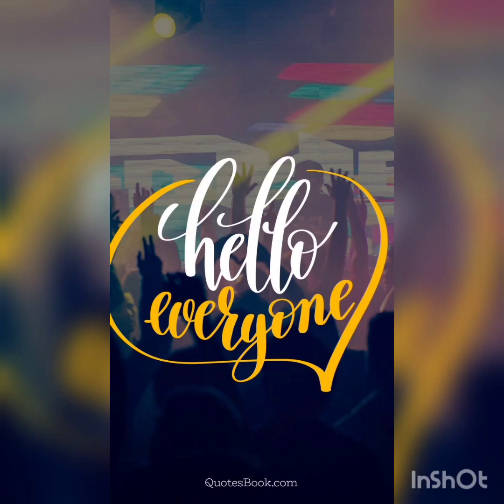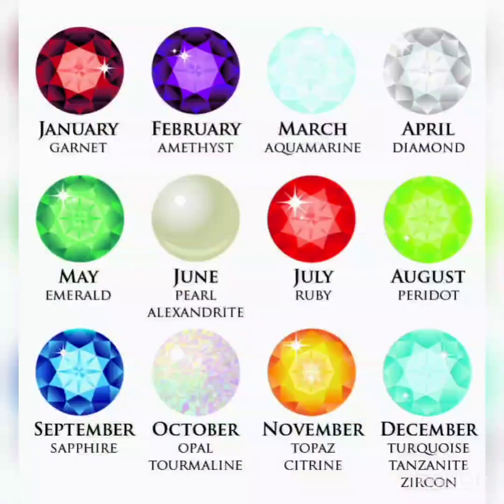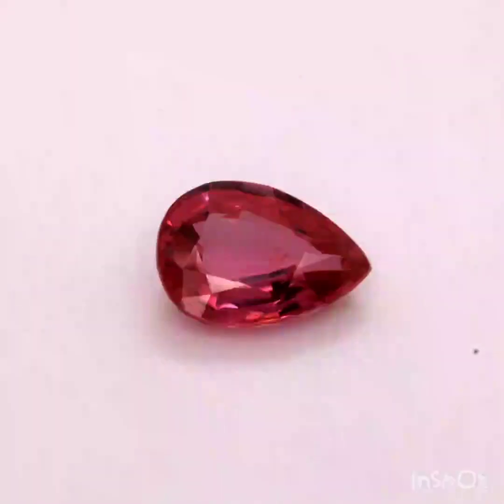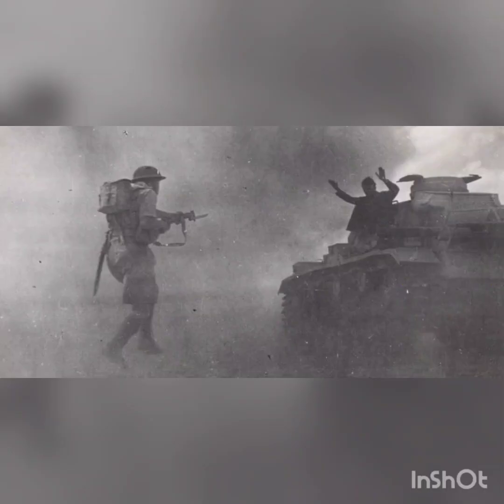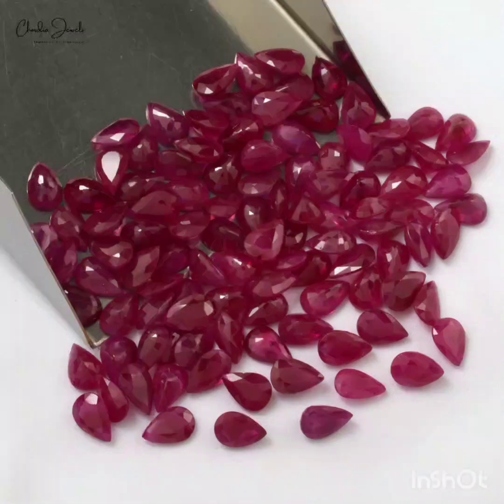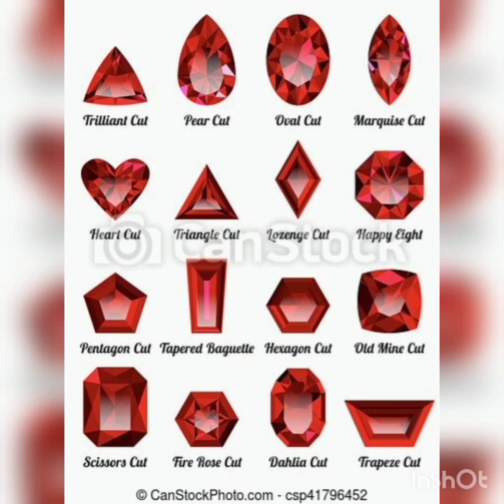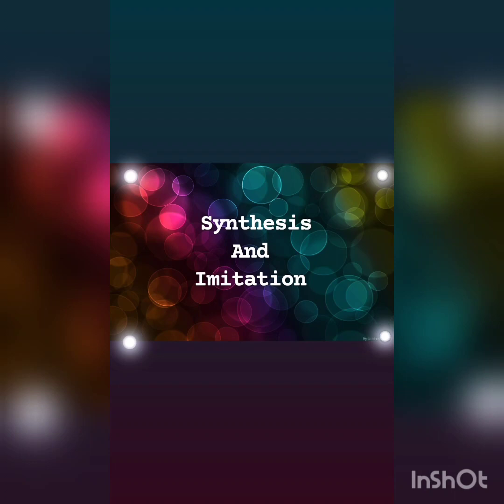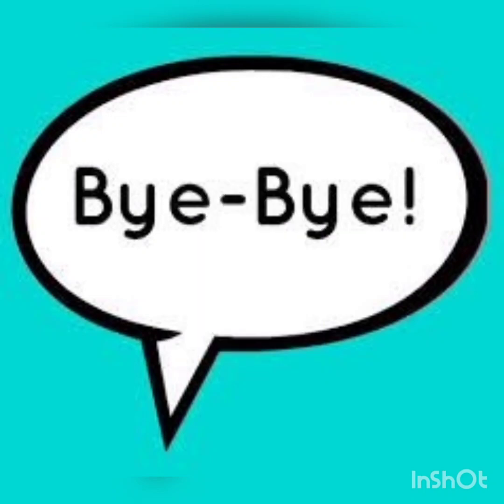some facts and information about a gemstone|ruby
I hope you guys like it. comment if you want facts on any other topic.